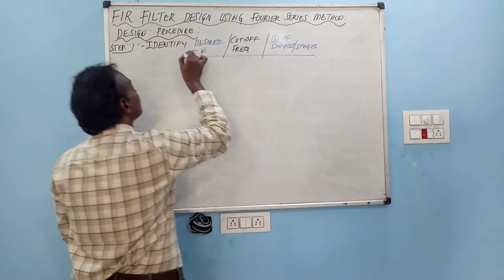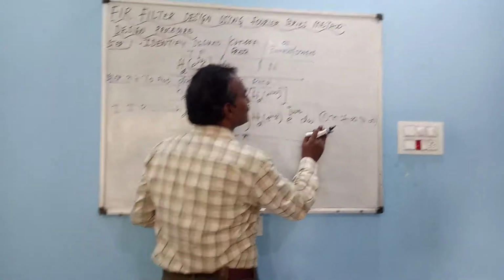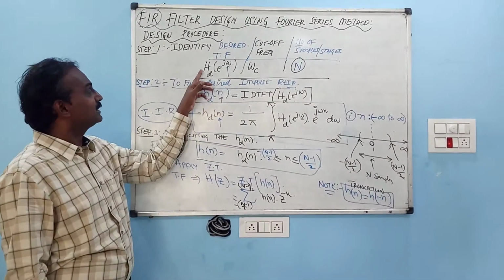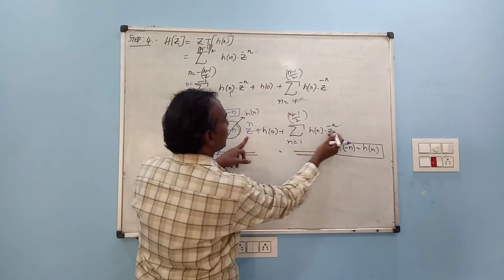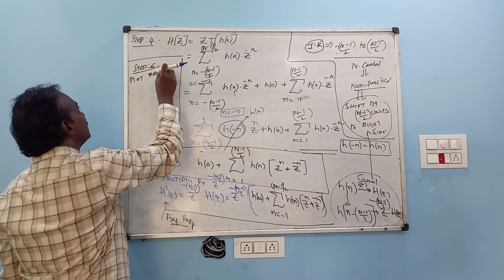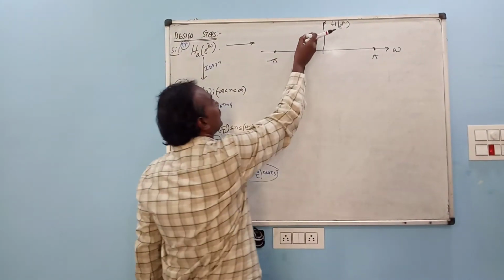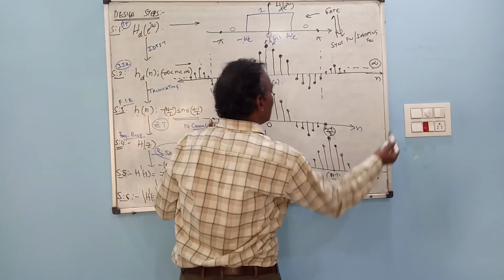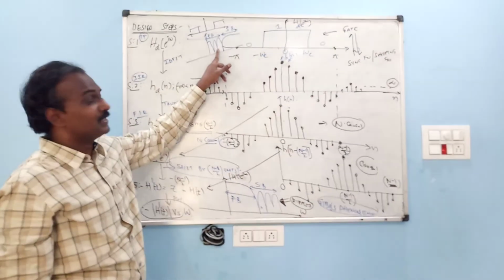FIR Filter Design Using Fourier Series Method- DSP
In this lecture you will learn :
designing procedure steps for FIR Filter using Fourier Series method.